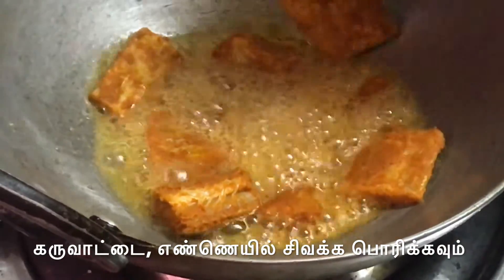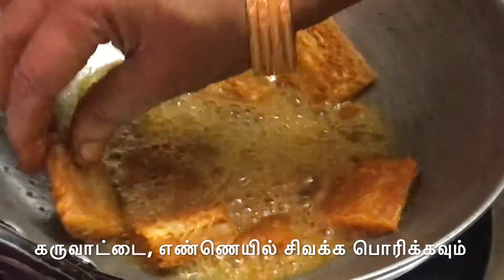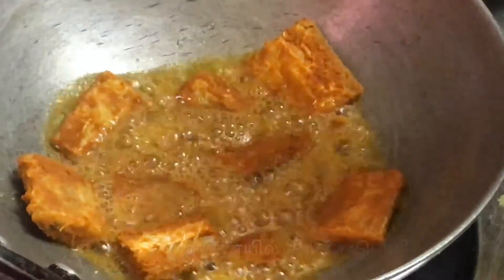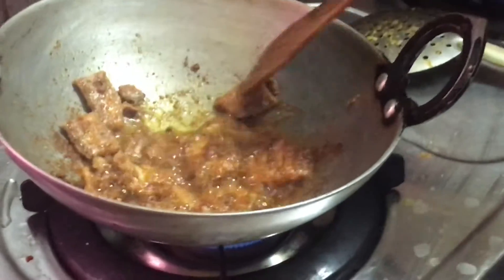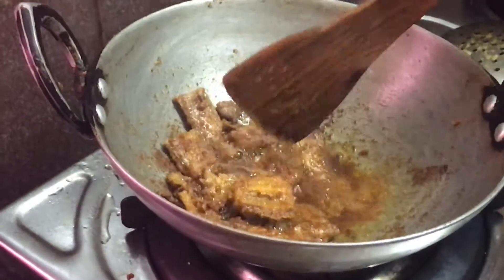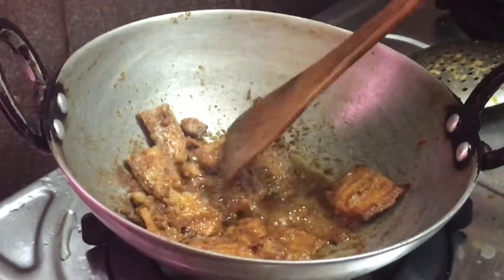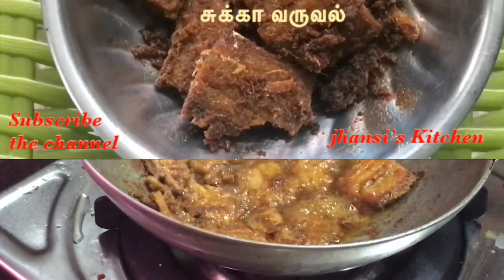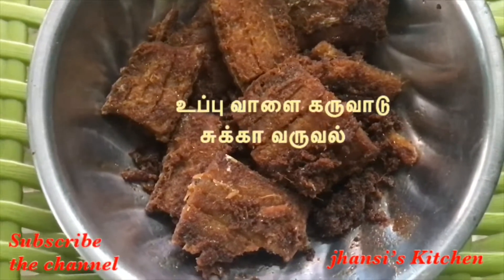Dry Fish Fry| Karuvadu Fry | உப்பு வாளை கருவாடு செய்முறை…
Uppu Valai Karuvadu recipe | உப்பு வாளை கருவாடு செய்முறை | உப்பு வாளை கருவாடு வறுவல் | Karuvattu Fry | Karuvadu Fry | Dry Fish Fry